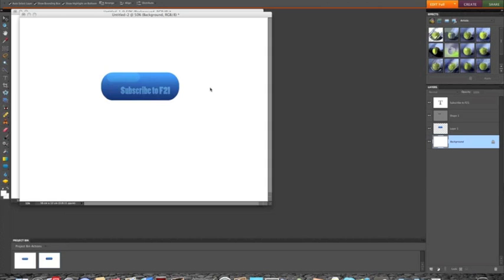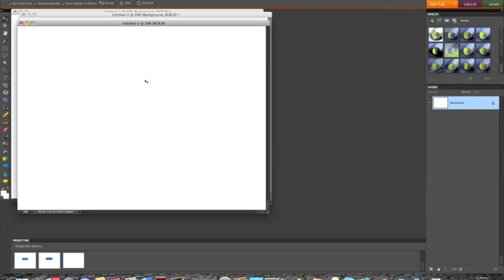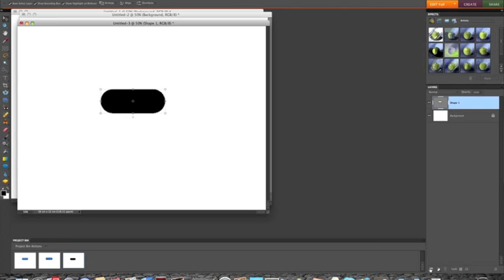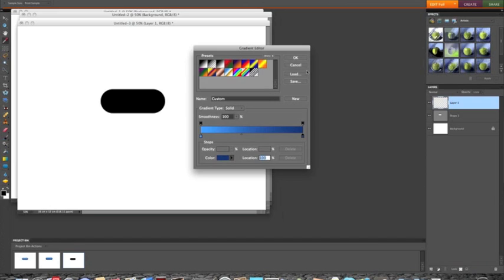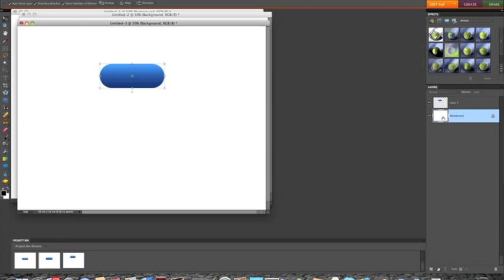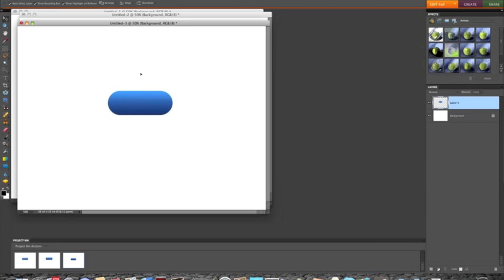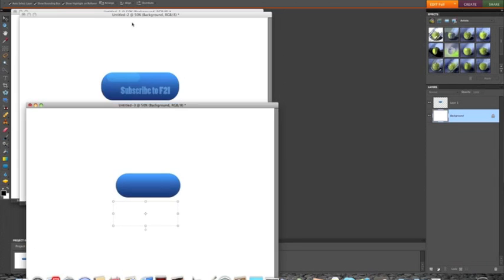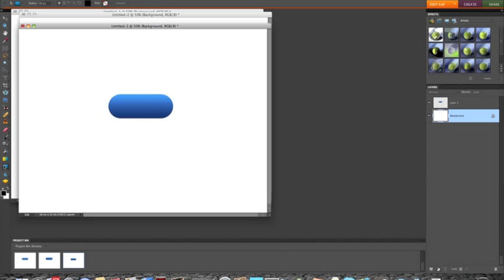Photoshop Tips & Tricks - Ep1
Welcome to Photoshop Tips & Tricks, an introduction to the new series! Many Thanks to F21 Productions for suggesting this video. Comment or PM me if you have any suggestions/requests for tutorials.